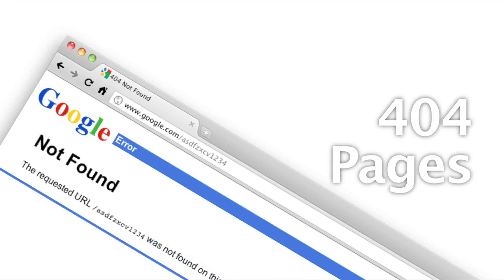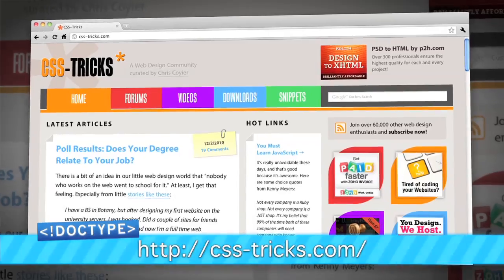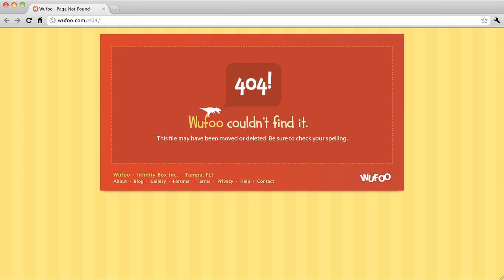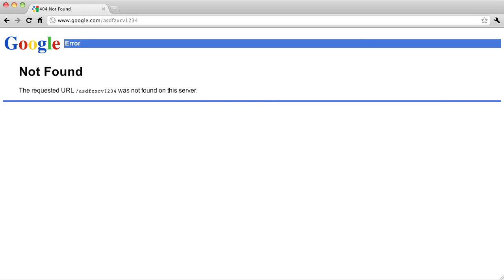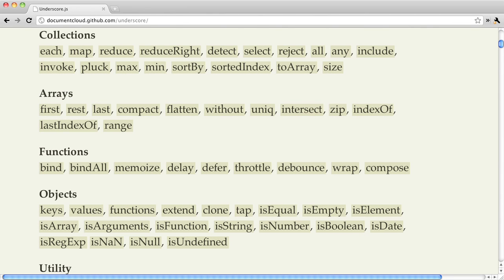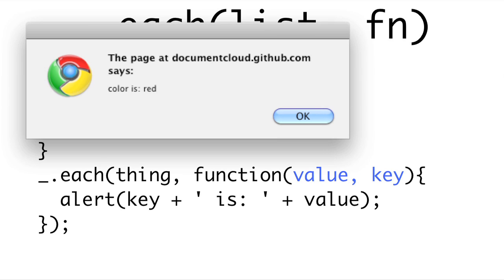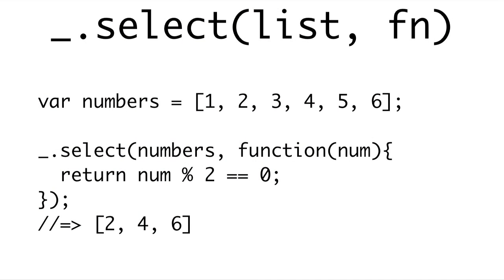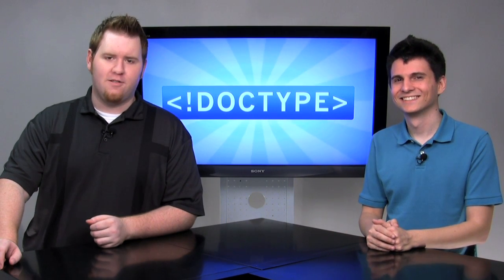Doctype - Episode 46 - 404 Pages & Underscore.js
In this week's episode, Nick goes over the finer points of 404 pages. Then, Jim introduces the Underscore.js library.